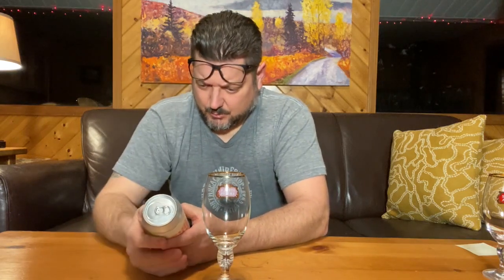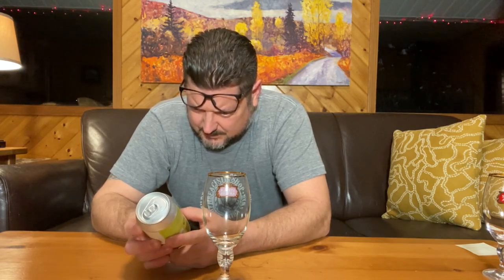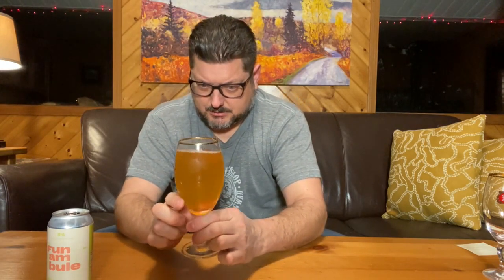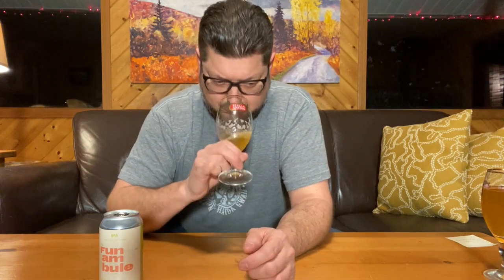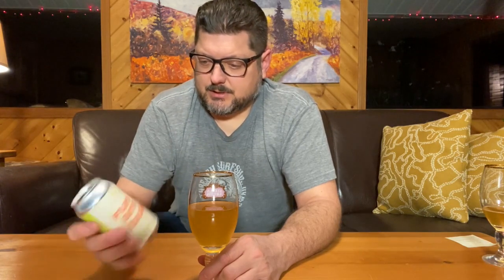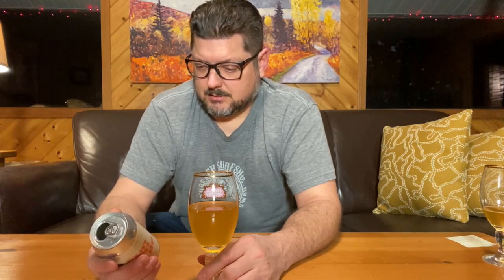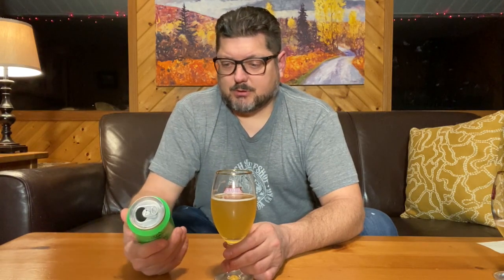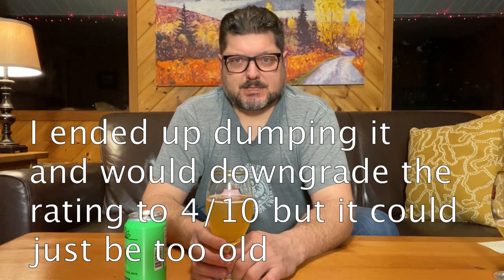Non-Alcoholic Beer and Gin Reviews - Day 13 - Fanambule IPA and Gruvi IPA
Double Header - 2 beers in one day.

I'm going dry for the month of January and reviewing a whole bunch of craft non-alcoholic beers and some non-alcoholic gins. I have a little over 50 non-alc beers and 10 non-alc gins to review. I will be posting one video per day until I have tried them all. There are a lot of great reasons to drink non-alcoholic beers or beverages. There is an amazing variety out there now and you don't have to be limited in flavour. You might drink non-alcoholic to lose weight, to cut back on alcohol or cut it out all together. Whatever your reason I hope to provide some guidance on some of the best beverages out there.All of these beers and gins were purchased by me and so there is no company sponsorship to sway my reviews so you can expect an honest opinion.

For day 14 I am reviewing 2 beers mostly because one was really bad and I still wanted a nice beer to finish my day.

The first is the Funambule IPA. This beer comes in at 40 calories for 355ml. The ingredients are water, barley malt, rye malt, wheat malt, hops, yeast. This beers best quality is its nose. One of the first beers in the series to have that really dominant hop nose that I associate with an IPA. The mouthfeel is a little thin and the carbonation a little much which kept it from being rated higher but I still gave it a rating of 8.5/10. A beer worth seeking out for sure.

Funambule is the non-alcoholic brand of Microbrasserie Grande Allée out of Quebec. I got it as part of a mix pack on upsidedrinks.ca and it worked out to $3.99 per can.

The second beer is the Gruvi IPA. I got this beer from well.ca as a 6 pack and put one of them aside thinking I would do a tasting like this. Apparently it took me 2 years to get around to tasting it. I do remember not liking it much originally but when I tasted it now it was really quite bad. There was some strange taste and odour kind of like wet clothing on a hike or something like that. I only gave it a 4/10. Not sure if that is fair seeing how old it is but it is discontinued now so its not like I am miss rating something you can still get and I do remember not liking it to start with. Gruvi makes several different styles of NA beers now and perhaps they are better, I haven't tried any.